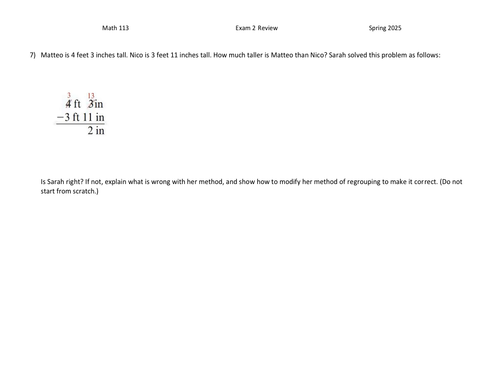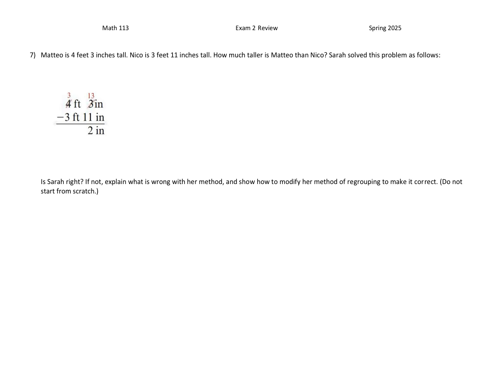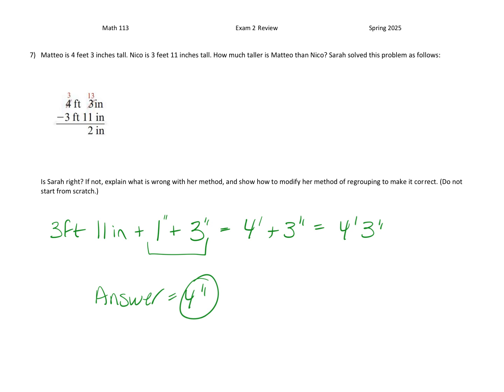113 exam 2 review question 7